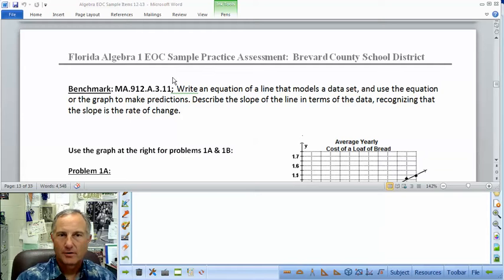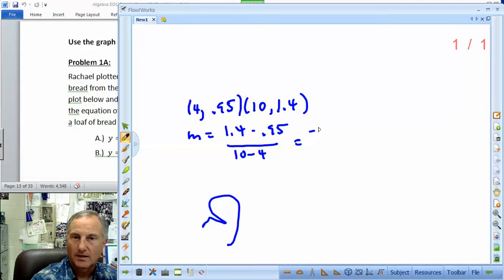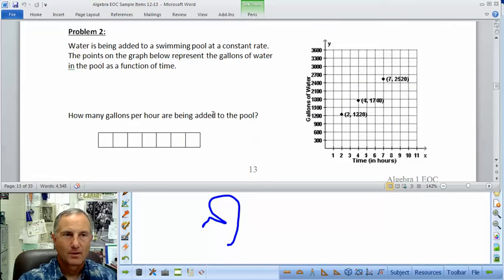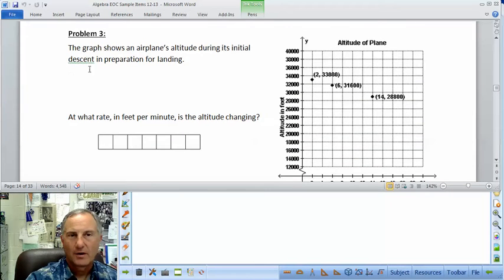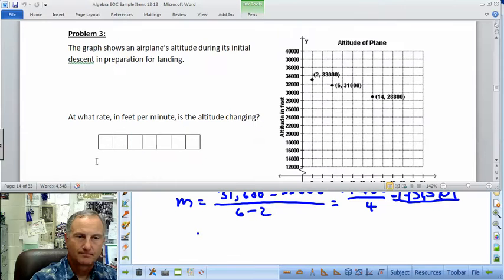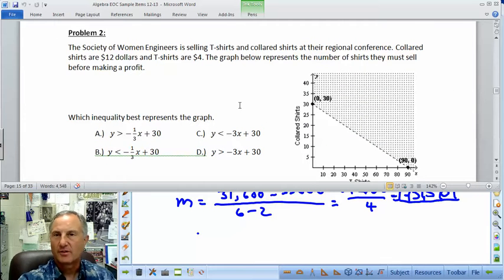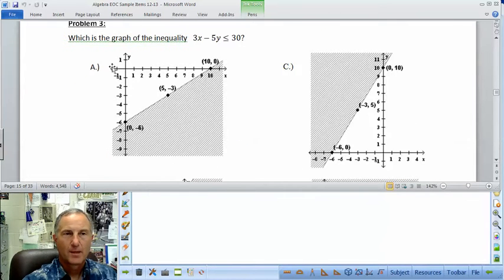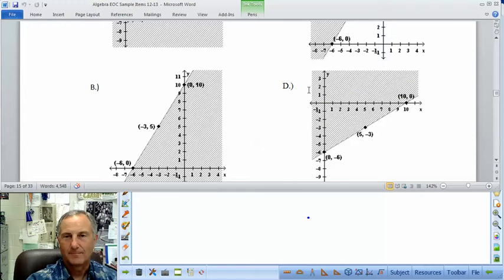Algebra 1 EOC A 311, 3.12